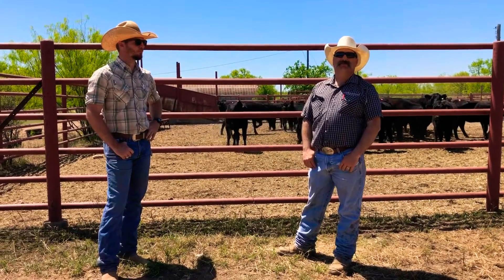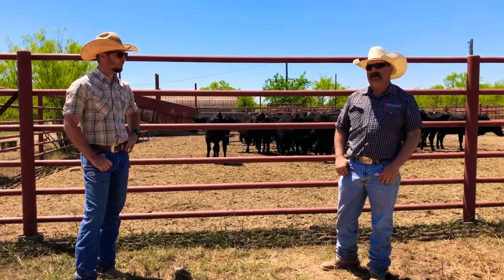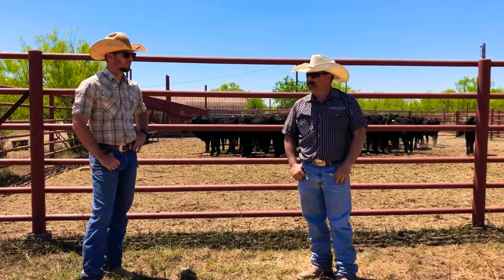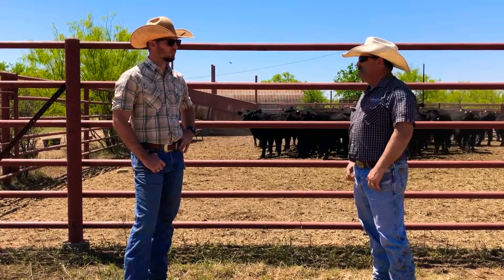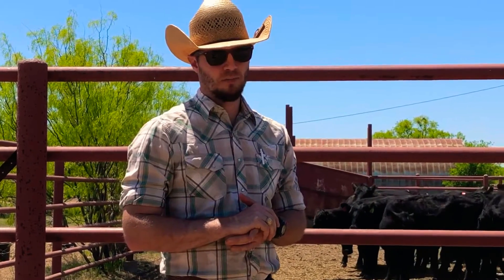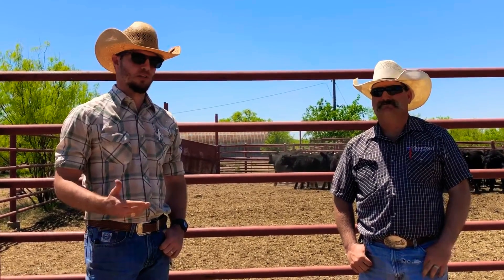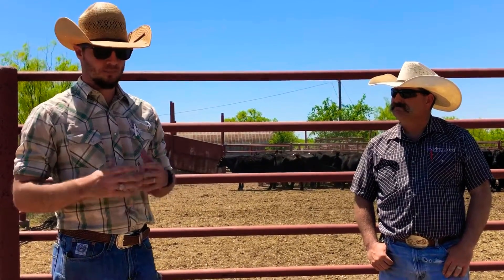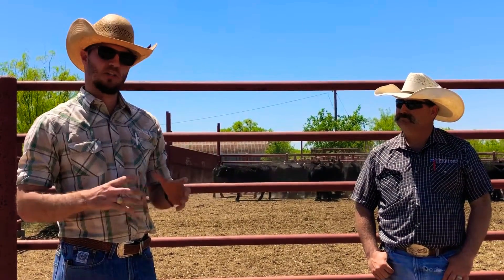Distance Learning Series: Sexed Semen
Description of the sexed semen process within the cattle industry.